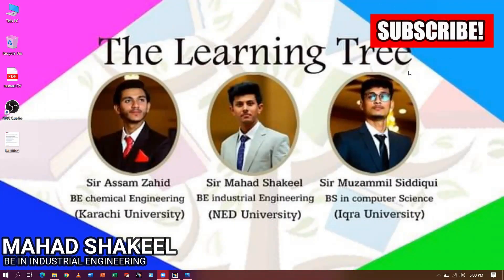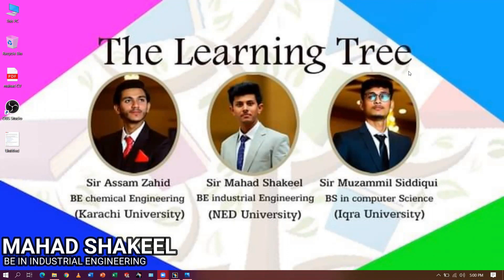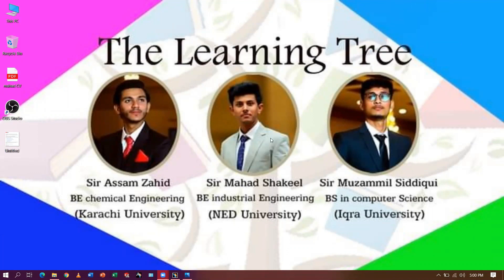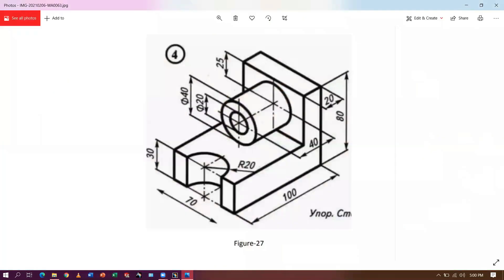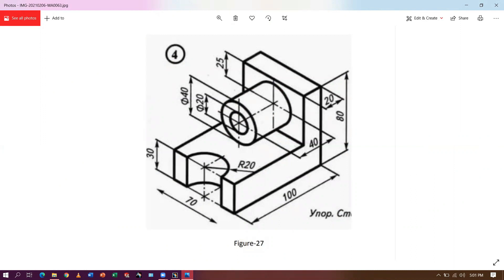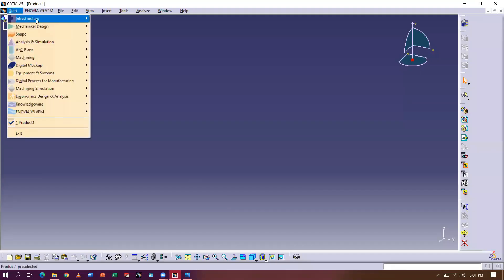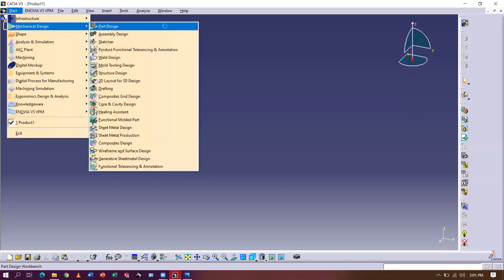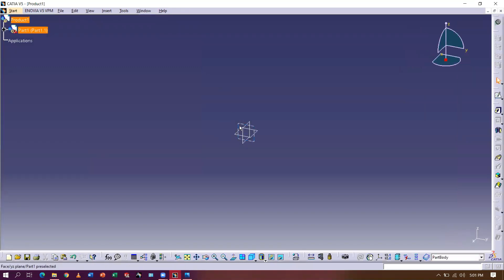[CATIA] Ex 03 Computer aided design and manufacturing (CAD & CAM) | how can we use boring tool ?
Querries solved
1- CAD modelling or 3D designing
2- Machining or CAM
3- Designing in CATIA
4- Machining in Catia

 catia v5 tutorial beginner
catia v5 tutorial advanced
catia v5 tutorial beginner in hindi
catia design
catia design tutorial
catia design engineer
catia machining tutorial
catia machining
catia machining simulation
catia prismatic machining tutorial
catia advanced machining tutorial
catia prismatic machining
catia advanced machining
catia v5 machining tutorial
catia v5 cam tutorial